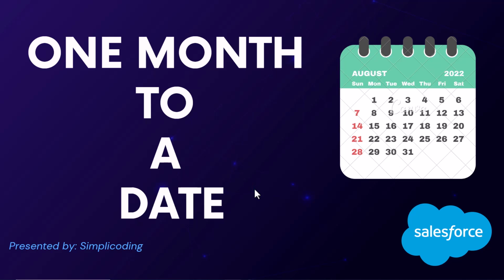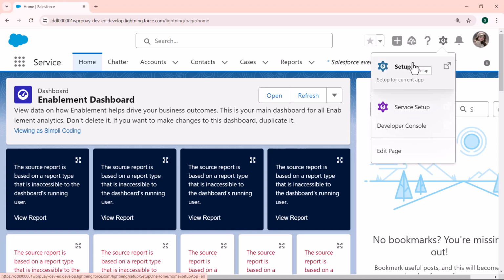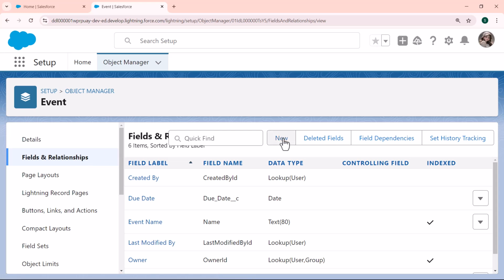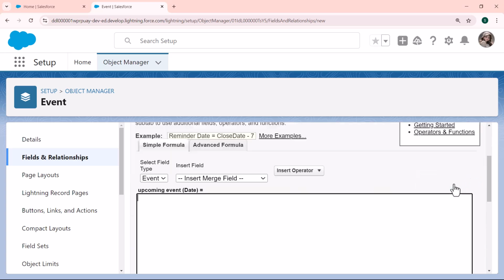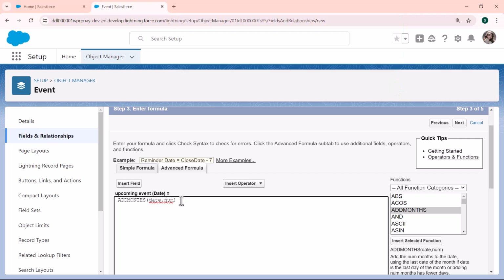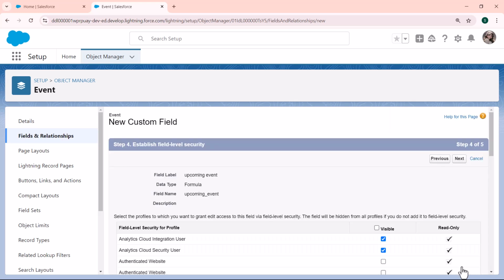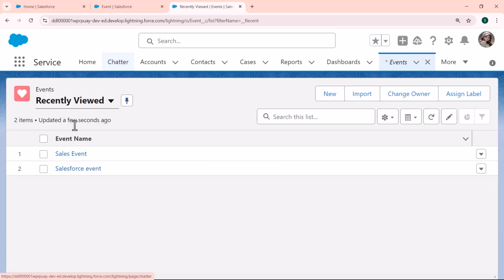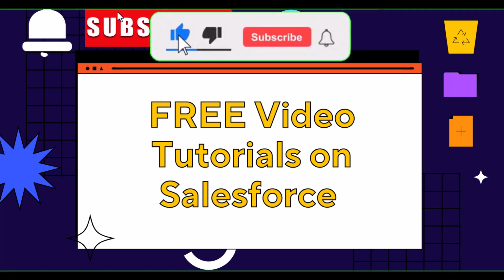How to Add One Month to Date in Salesforce | Add 1 Month to Date in Salesforce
In this Salesforce tutorial, we will explain how to add one month to date in Salesforce and we will also explain the step-by-step process of adding one month to date in Salesforce.